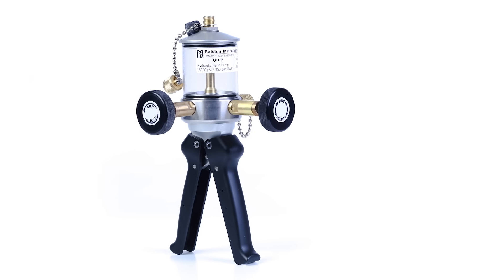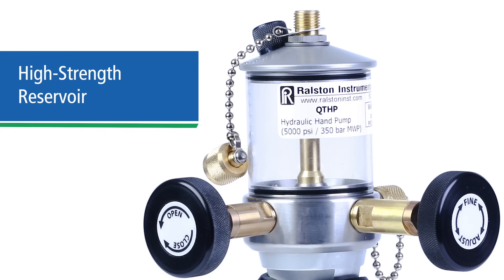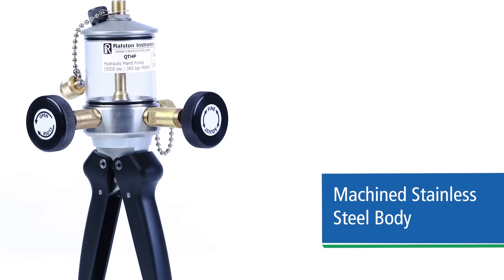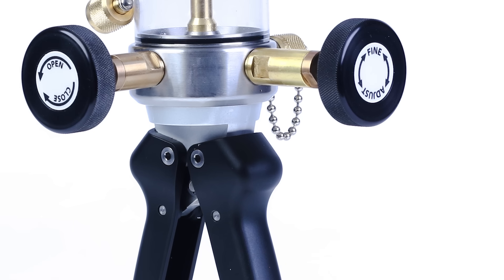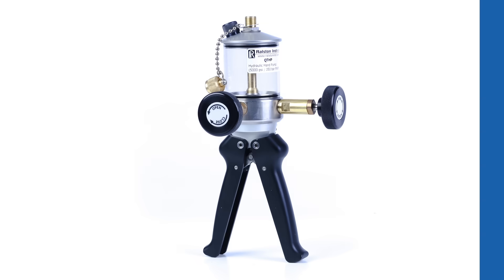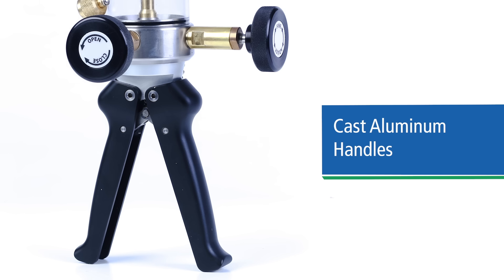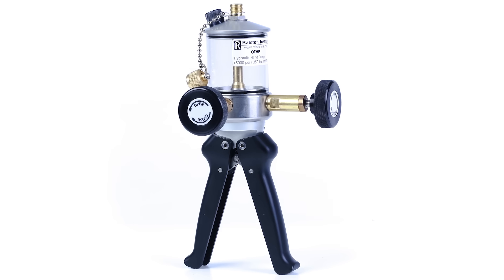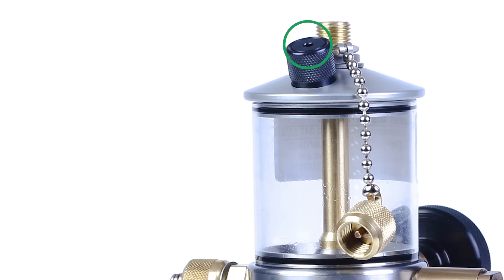Ralston QTHP Hydraulic Hand Pumps, Features & Benefits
Hydraulic hand pumps from Ralston Instruments are designed and manufactured to our highest quality standards. The hand-operated hydraulic pumps are versatile in nature and can be used to generate pressure up to 350 bar or 5000 ps for field testing. Quick test adapters ensure quick & efficient connection between a calibrator and a process connection.